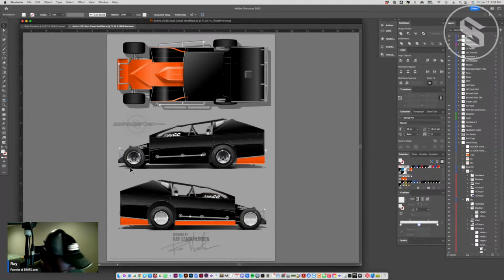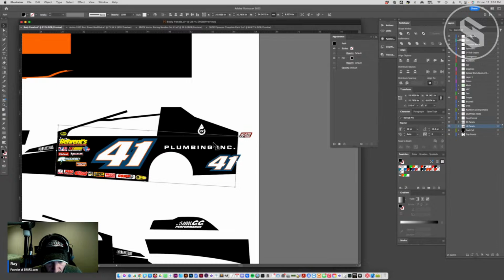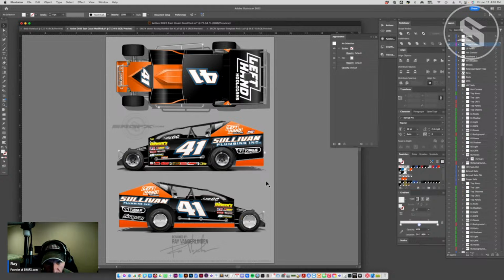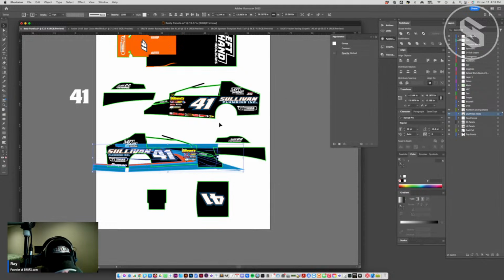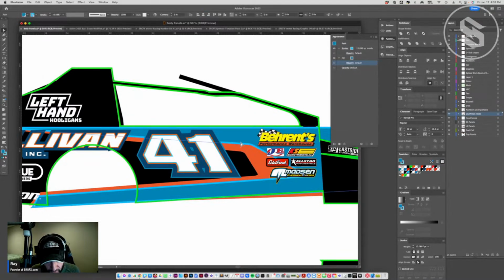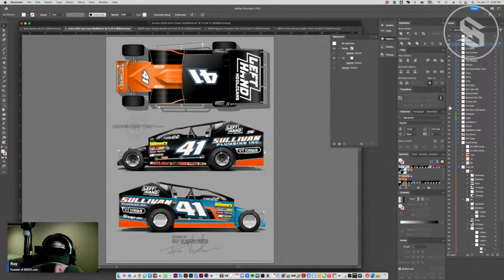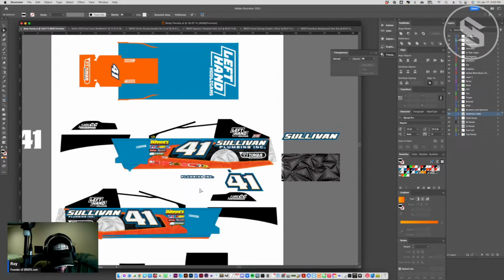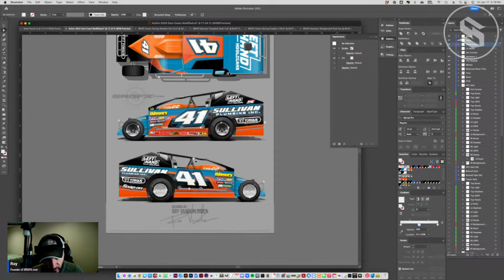East Coast Modified Wrap Design Demo with Ray VanDerLinden of SRGFX.com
Following along or listen while you work. In these videos I tend to be more casual so you can listen like it's a podcast or watch as I design a blue and white number 41 East Coast Modified wrap. Discussing color theory design philosophy and life in General.